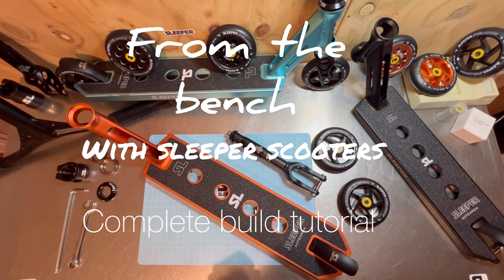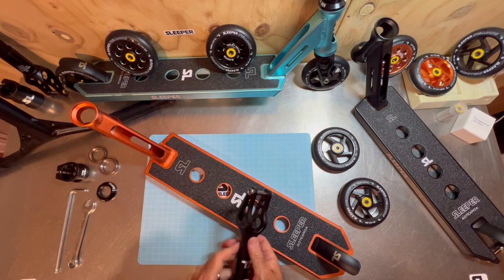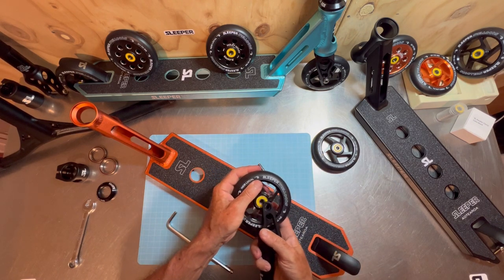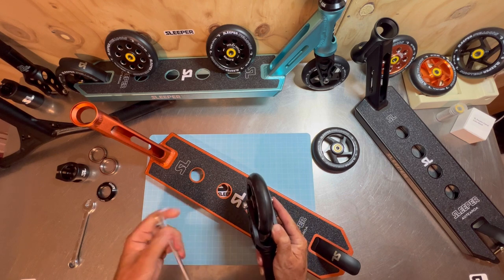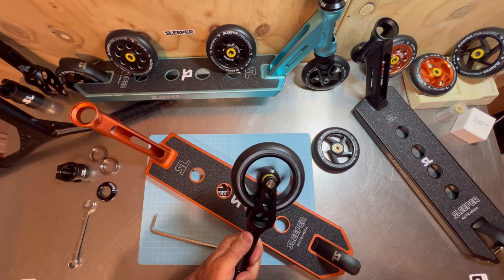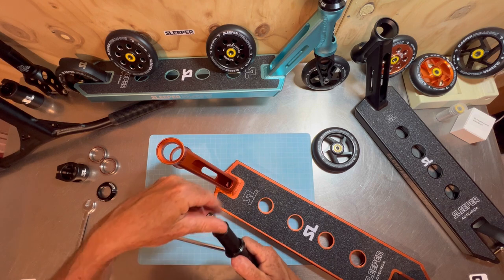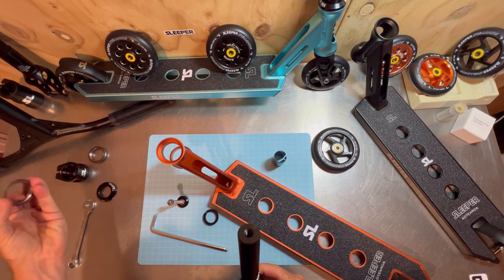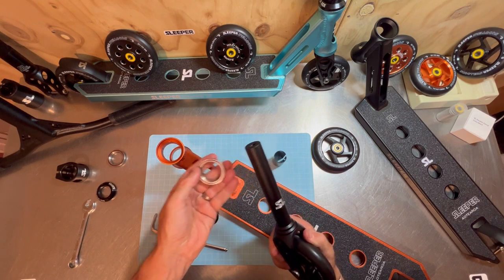Pro Scooter - build tutorial of a Sleeper Scooters Holey Moley Complete.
Welcome to the vlog page of Sleeper Scooters - home of the worlds lightest complete pro scooter.